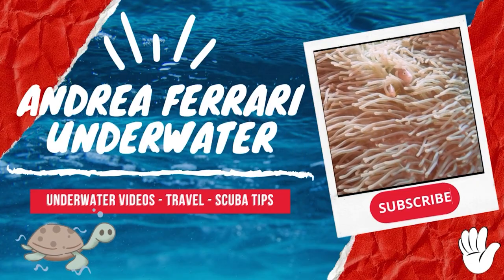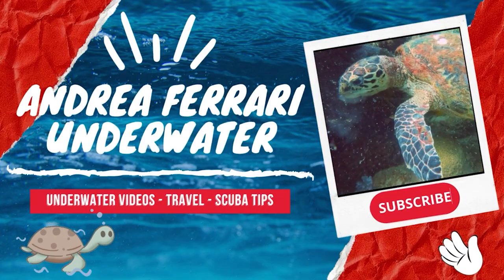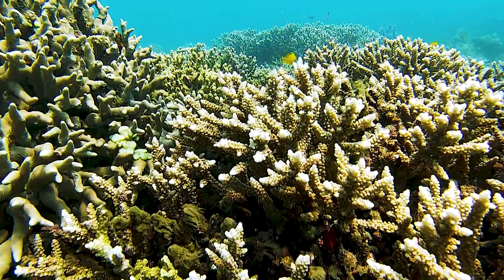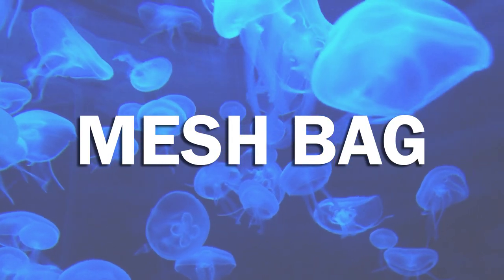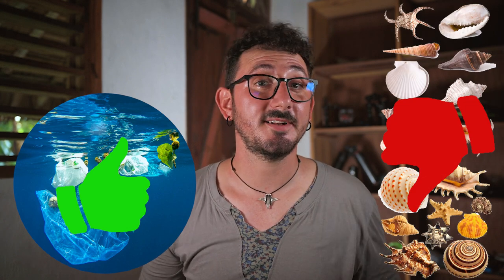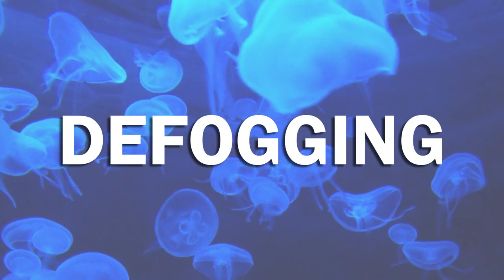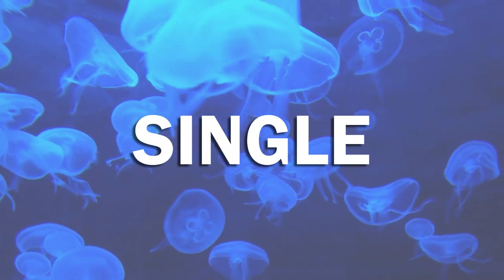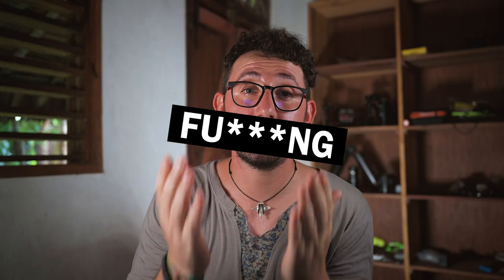5+1 Ways to be a More Ocean Friendly Scuba Diver! Respect the Ocean!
Do you want to be a more Ocean Friendly Scuba Diver? In this video, I share with you 5 different ways to be more Respectful of the Ocean and help to reduce our impact!

Timestamps:
0:00 - Intro
0:20 - #1 Improve your buoyancy
1:36 - #2 Dive with a Mesh bag
2:16 - #3 Use organic defogging agents
3:03 - #4 Avoid single-use plastics
4:03 - #5 Choose ecofriendly Scuba gear
4:46 - Bonus - Do not use gloves
5:40 - Outro

▶Want to know when the next video is out?

▶If you have any suggestions for new videos or you want to get in touch with me, leave a COMMENT under a video, and I'll answer as soon as possible! Peace!